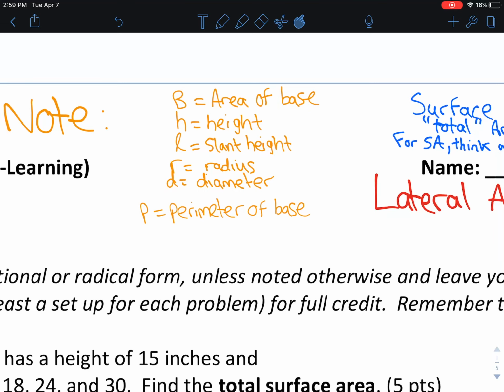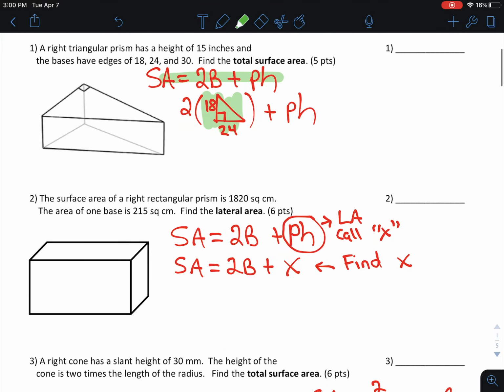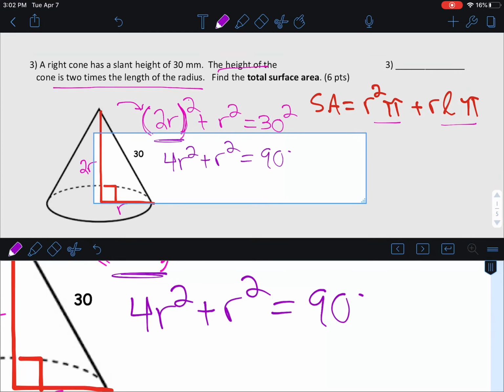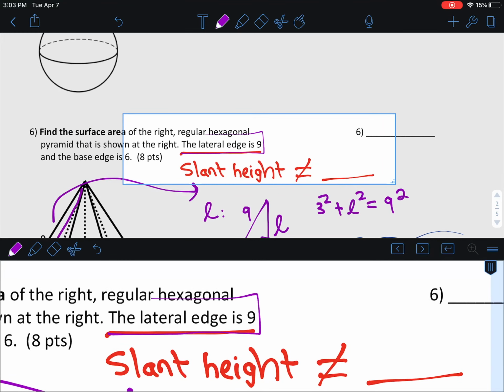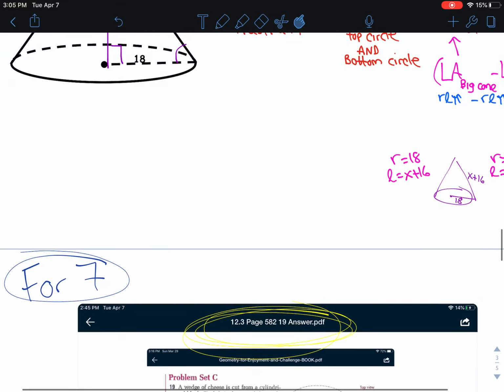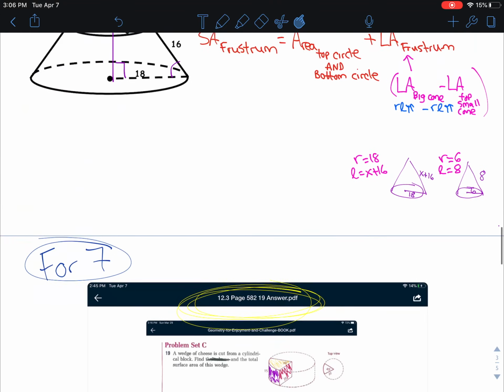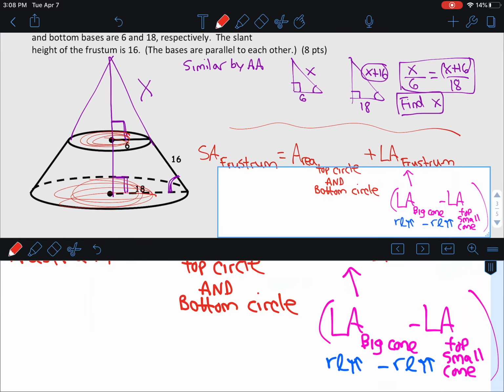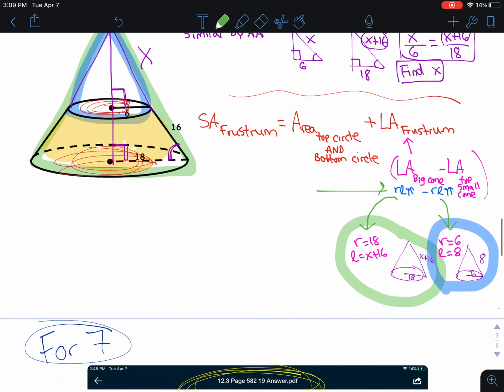M218 Chapter 12 Surface Area Quiz Help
Chapter 12 Quiz 1